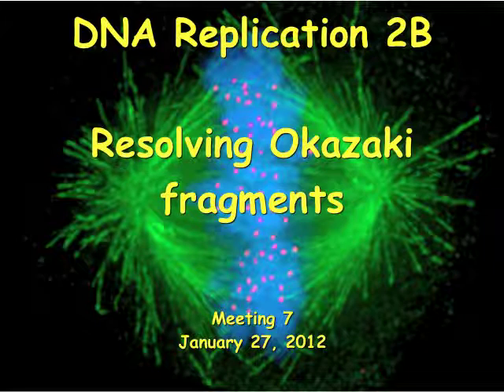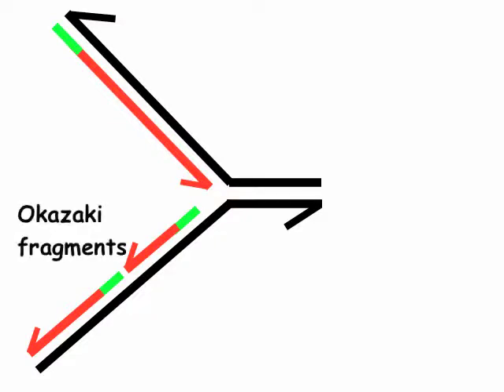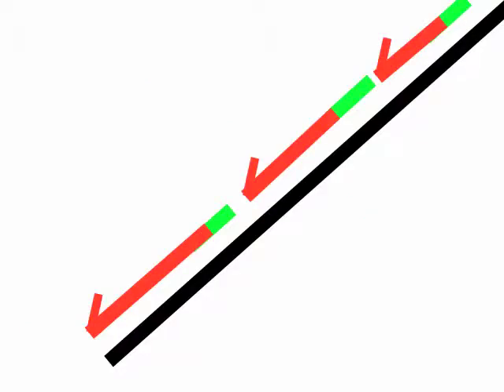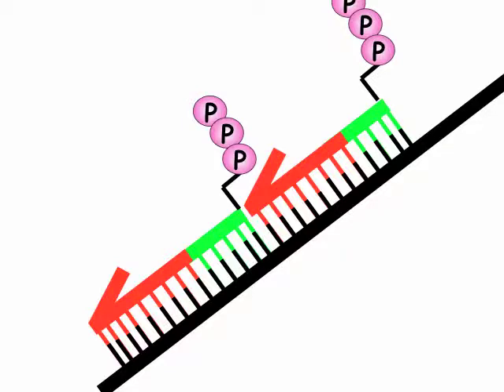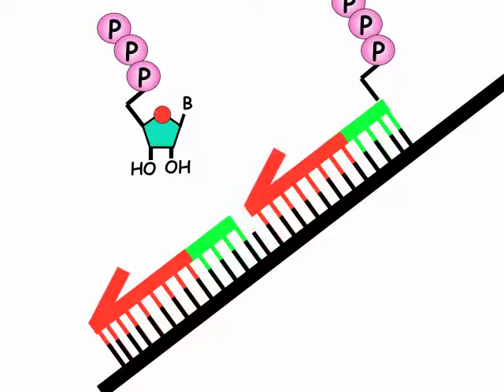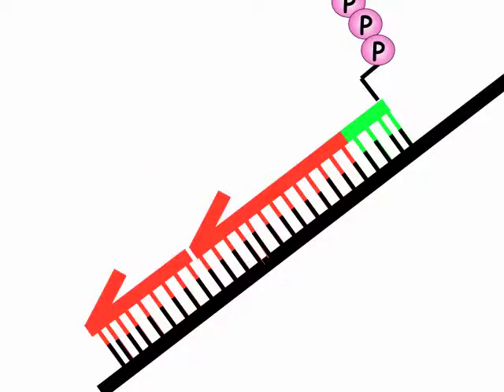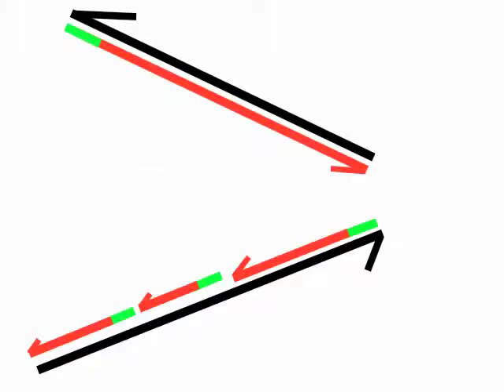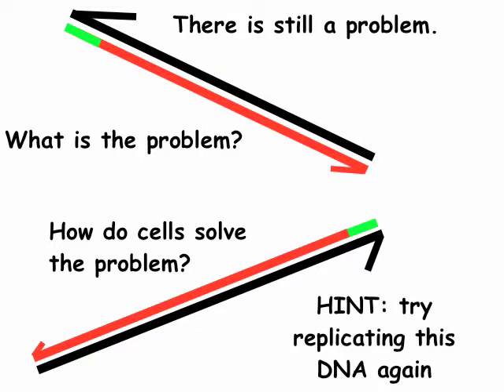DNA Replication 2B: Okazaki fragments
This video will discuss how Okazaki fragments are resolved during DNA replication